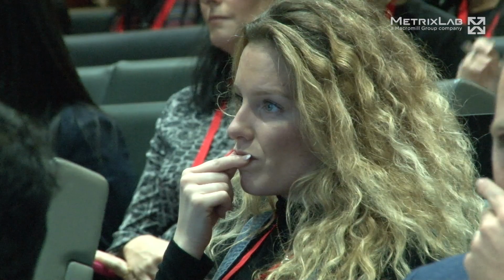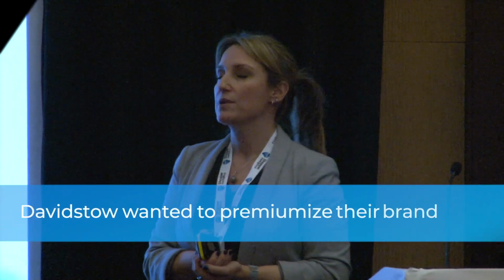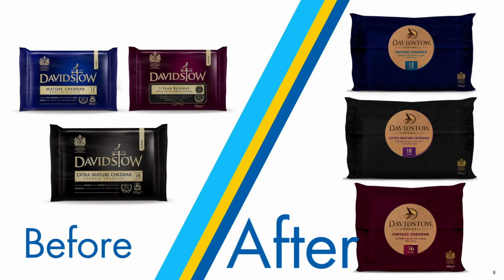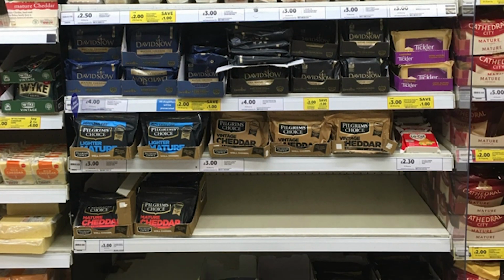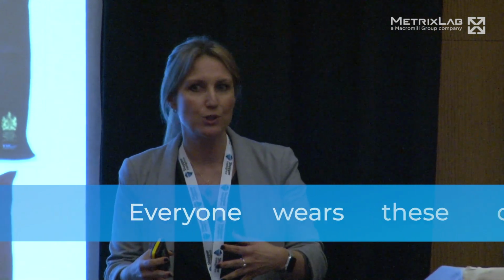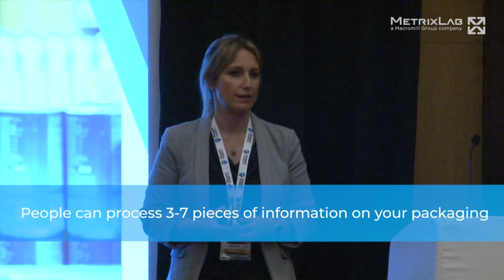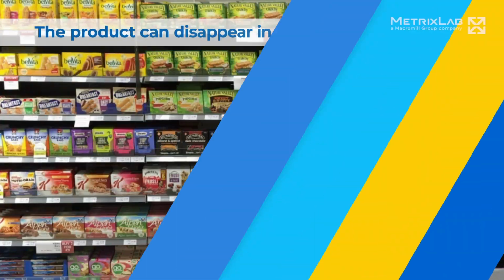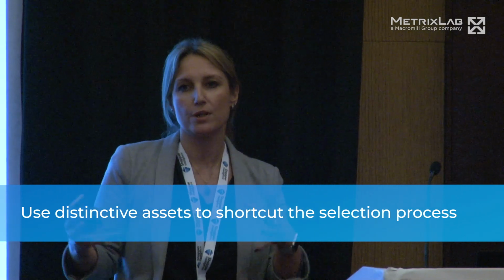How Nestlé applied best practice pack design principles for an on-shelf win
Alongside Nestlé, we recently revealed the best practices for package design at a London conference. MetrixLab’s Claudia Strauss as well as Nestlé’s Francky David each spoke about the fundamentals of winning design, showcasing the redesign of Nestlé’s S26 brand of baby milk formula. We touched on several key points, including:

• Semiotics
• Not overloading on benefits
• Shelf visibility
• Brand blocking

Watch the video for a summary of our findings, and discover ways that effective packaging can drive sales!

MetrixLab is a global market research and insights company, blending technology and human expertise to help brands drive impact through consumer insights..